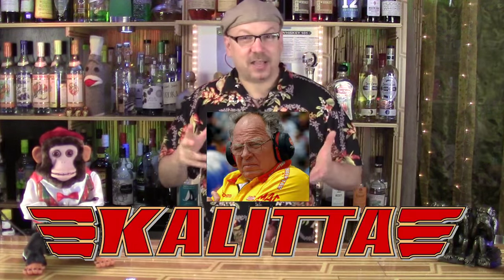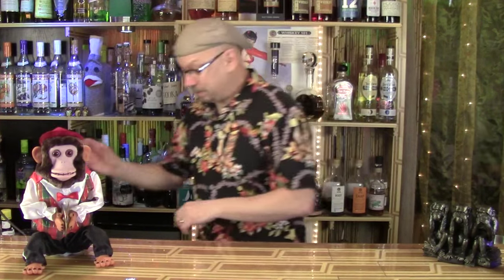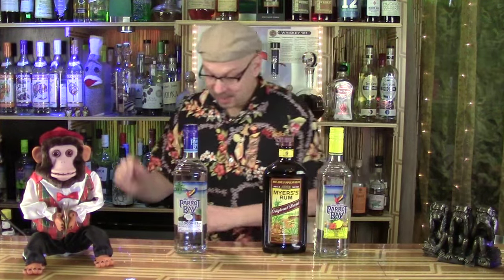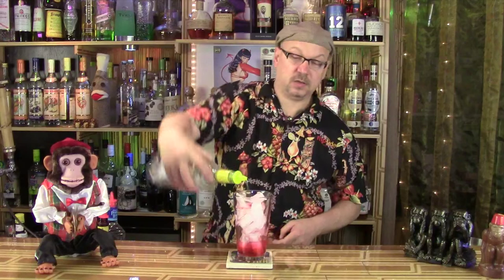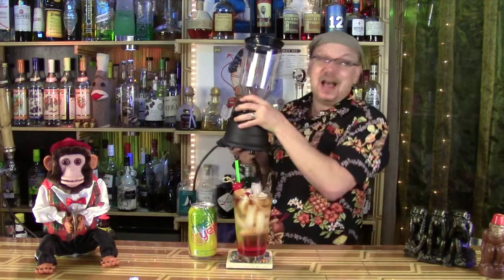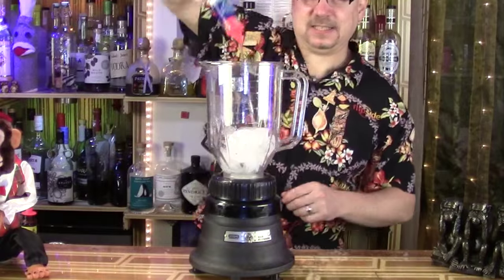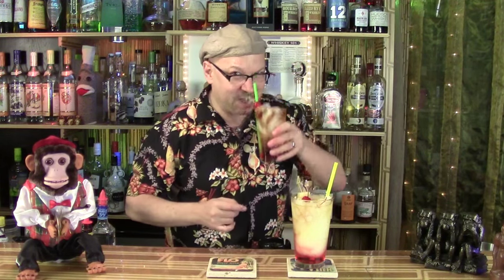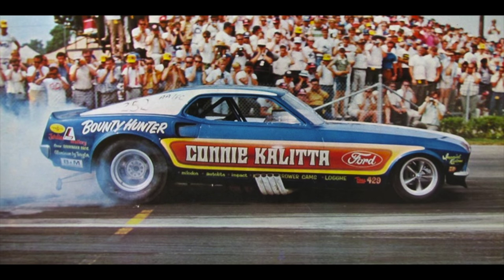Pina Kalitta : NHRA Cocktail version if the Pina Colada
EP: 27   Pina Kalitta  Drag Racing cocktail!

Del Worsham of Team Kalitta Drag Racing can win the Funny Car Championship this year so here is something to help celebrate!   It's DMPs take on the classic Pina Colada with an NHRA Twist .  And a new version of that stupid song!

Original Theme Music Copyright: MetalJesusRocks . Used with permission

Original Background Music Copyright: DrunkenMasterPaul